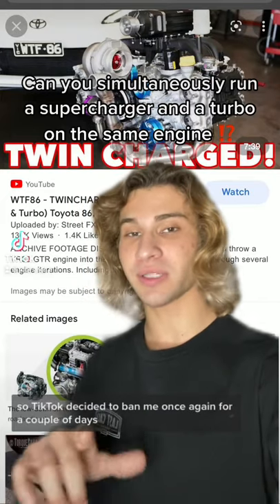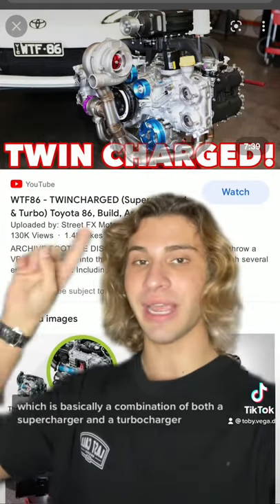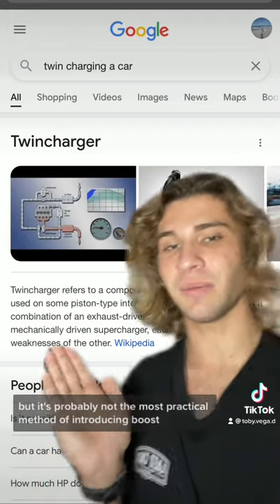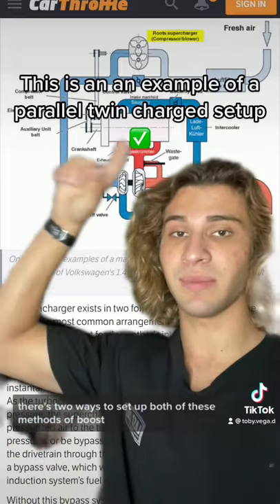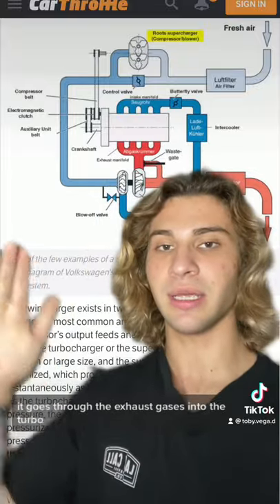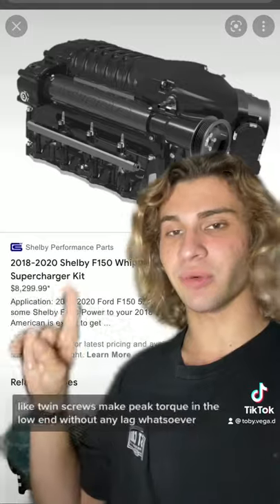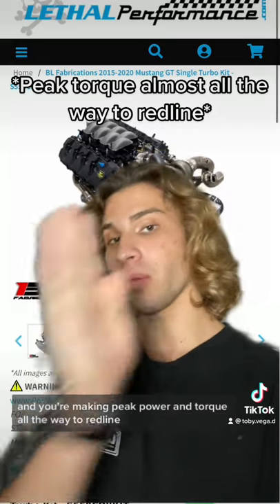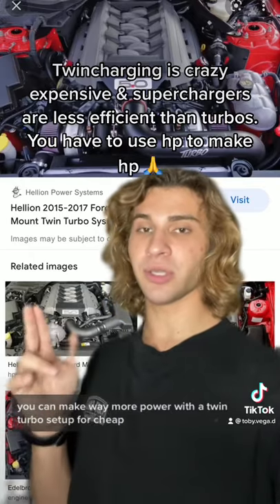CAN YOU RUN BOTH A SUPERCHARGER & TURBO ON THE SAME ENGINE?! (TWINCHARGING EXPLANATION)